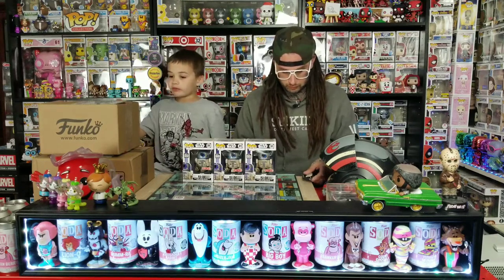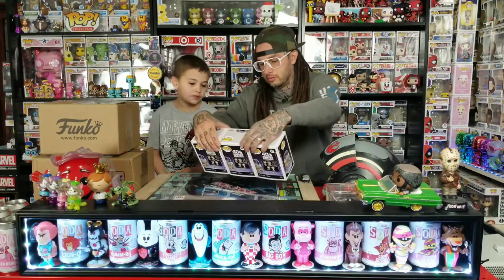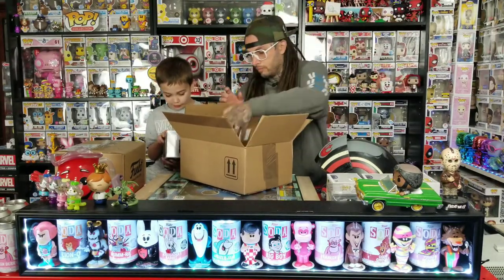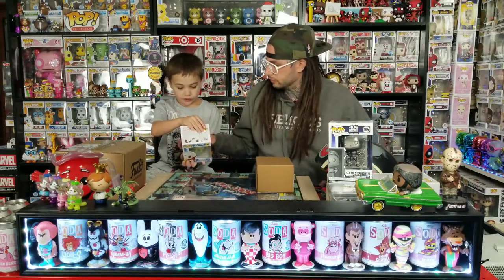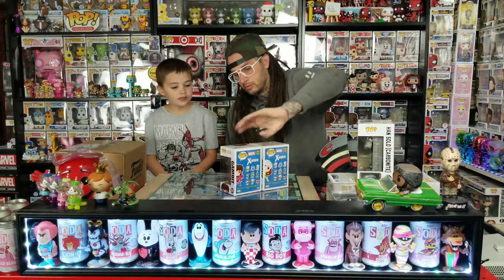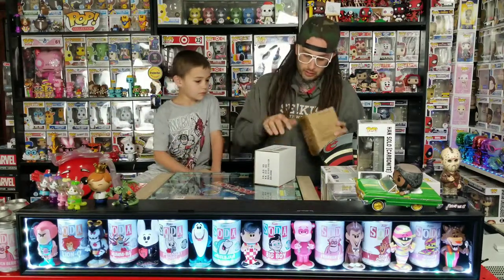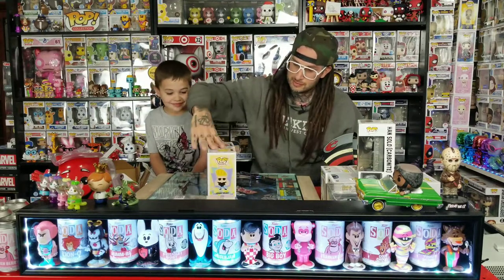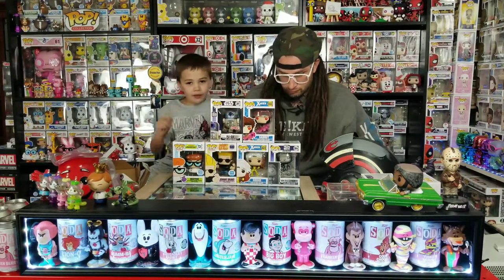New Funko Shop Exclusives, Target Exclusive R2D2, and we spent our Boxlunch money!!!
Funko shop exclusive unboxing, Dexter and Johnny Bravo. Target exclusive R2-D2 40TH anniversary and we spent our Boxlunch money on the last day and picked up 3 awesome pops
funko Unboxing funko pops funko shop exclusive